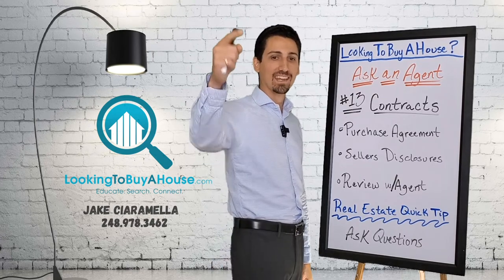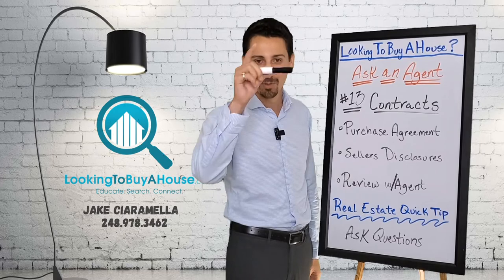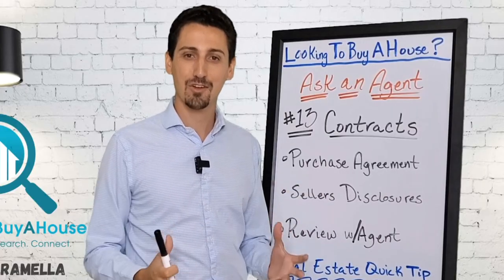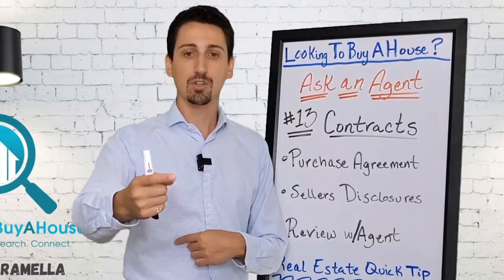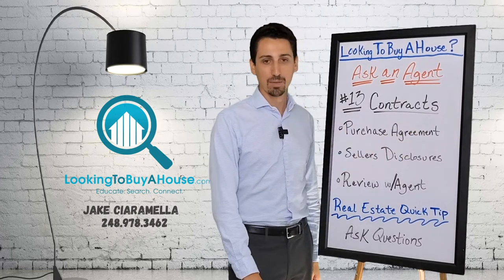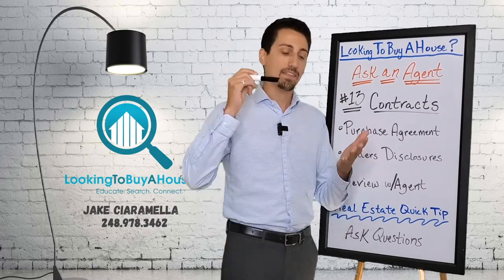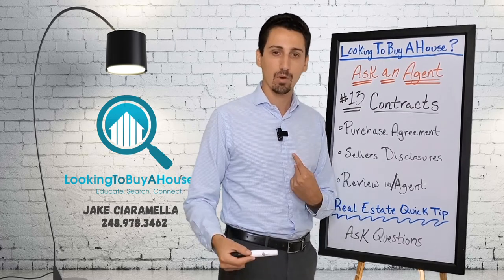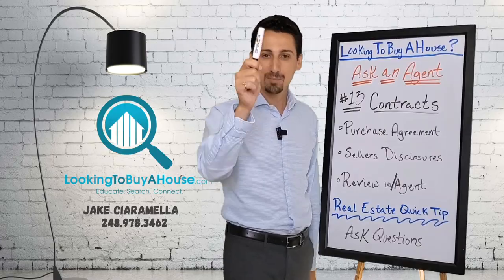Ask an Agent #13 | Contracts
Understanding Contracts is very important!

Purchasing Agreements - What are they? What is the purpose? What do they do?

Sellers Disclosures - Sellers must disclose all defects or areas of worry with the potential buyer.

Review w/Agent - A GREAT Agent will be sure to review your contract with you and have answers to all of your questions.

Ask Questions - Now is the time to ask as many questions as possible. Be critical and do not feel like you are being demanding or annoying, now is your time!

Resources

Jake Ciaramella
LookingToBuyAHouse.com
Keller Williams Domain - Luxury Homes International